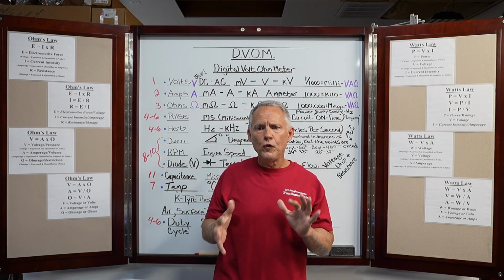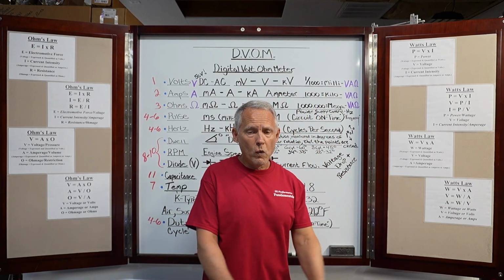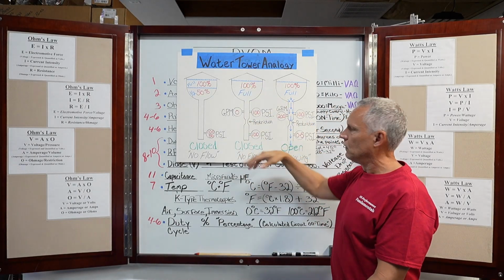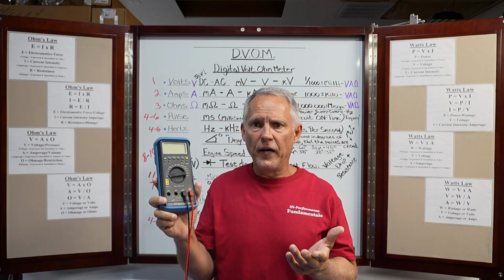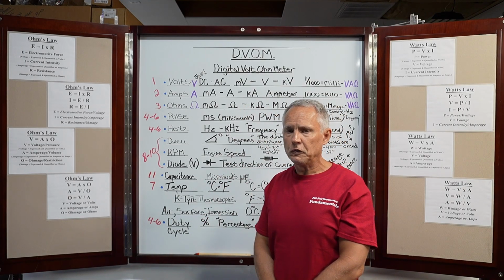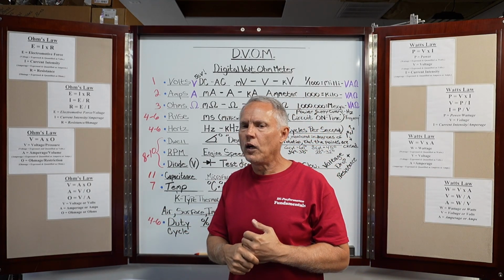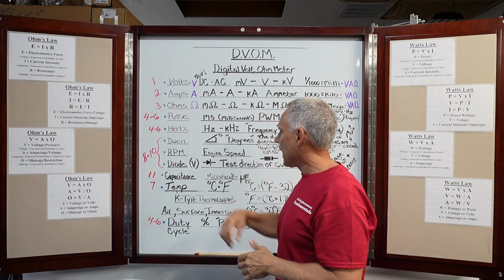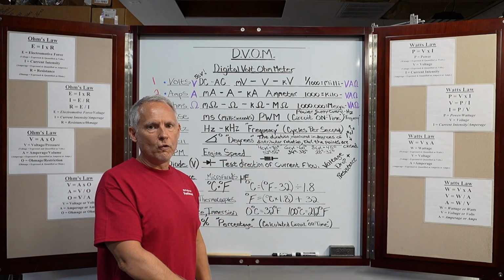Creating Automotive Electrical Circuits and what you'll need to know.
The first video in a video series covering Automotive Electrical Circuit design, fabrication, installation and testing.